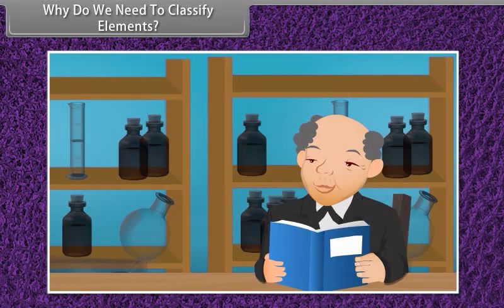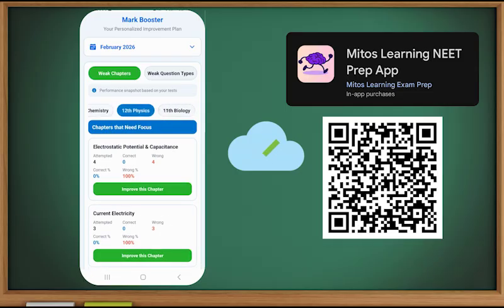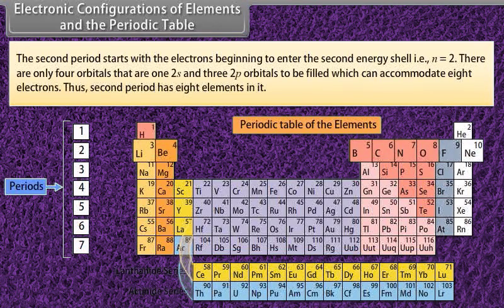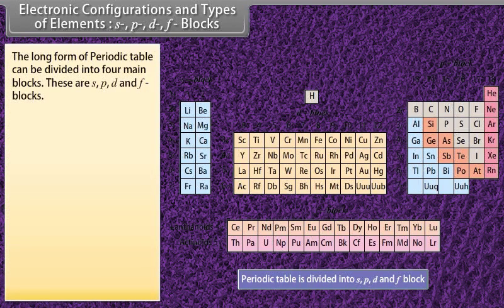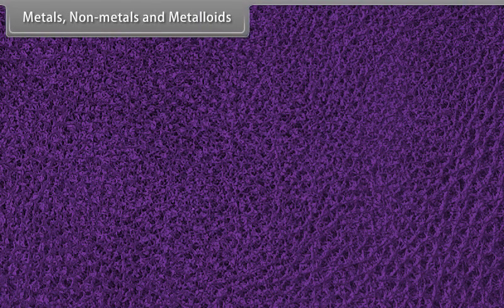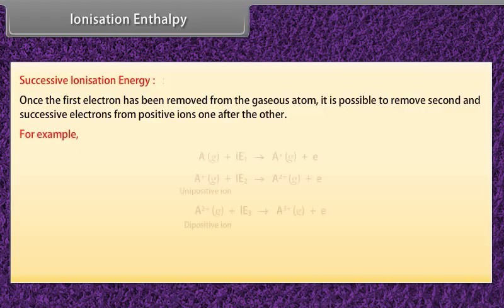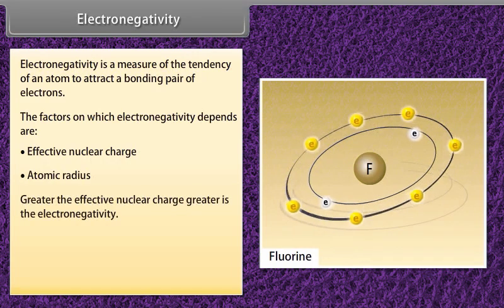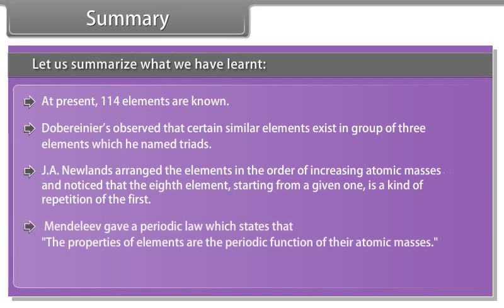Classification of Elements & Periodicity Properties | One Shot | 11th NEET Line by Line Chemistry